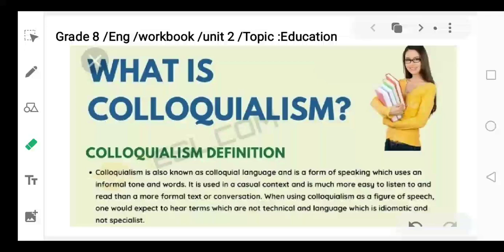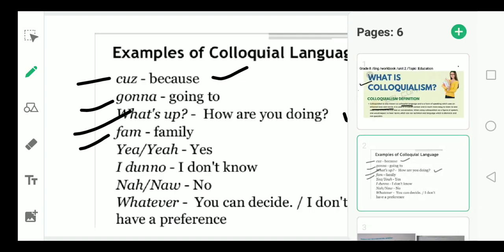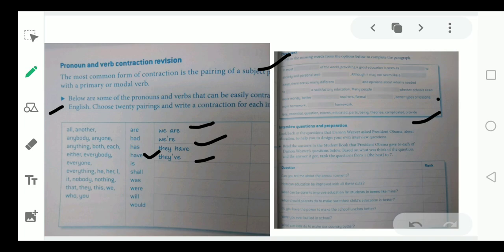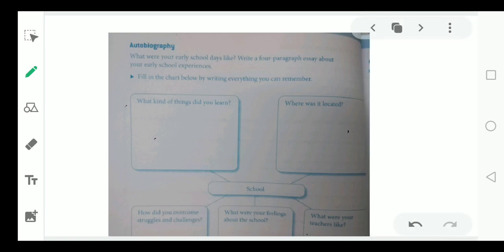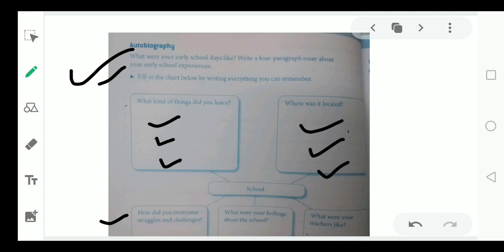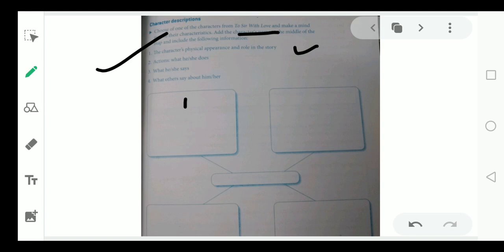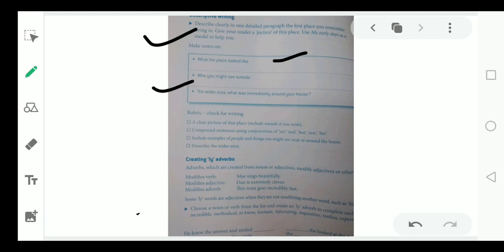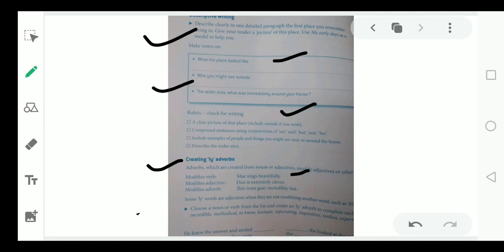Grade 8 | Subject : English | Workbook | Unit 2 | Topic : Education